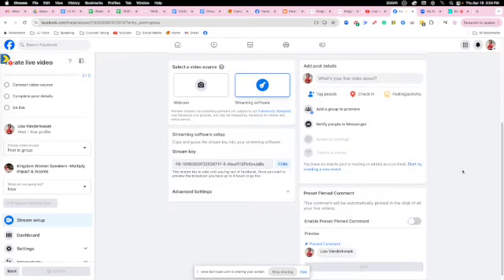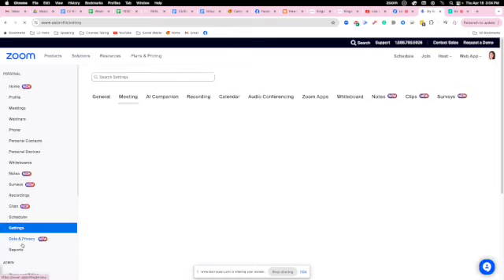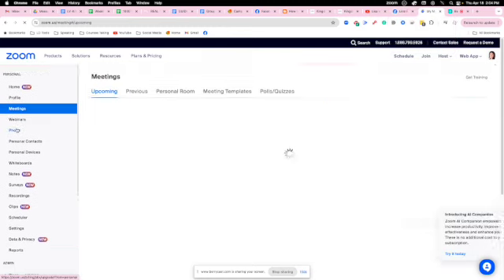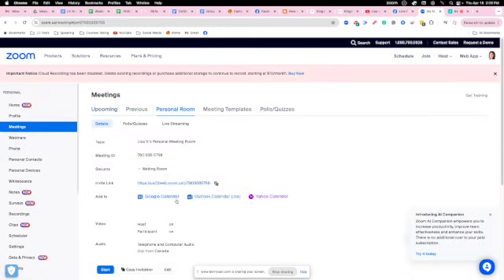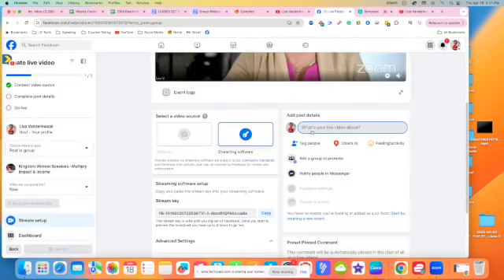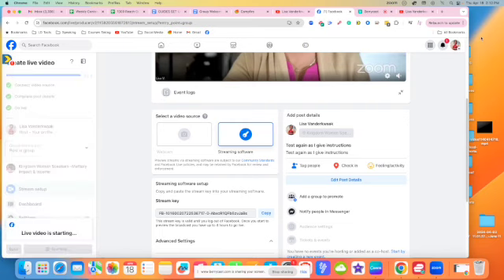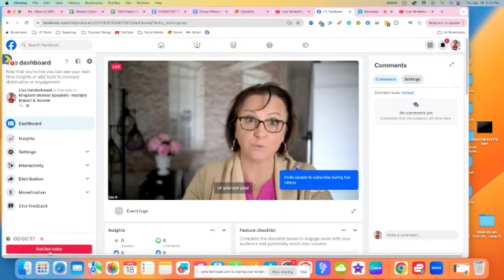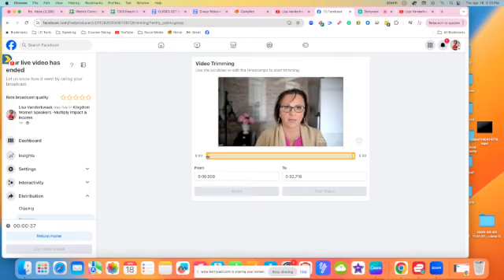Streaming Hack- for ZOOM using SMTP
Here is how to go live in FB groups using Zoom or other 3rd party software like Streamtyard after April 22 (when Meta's new rule comes into affect).